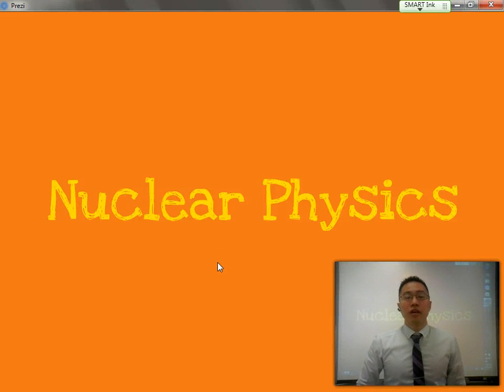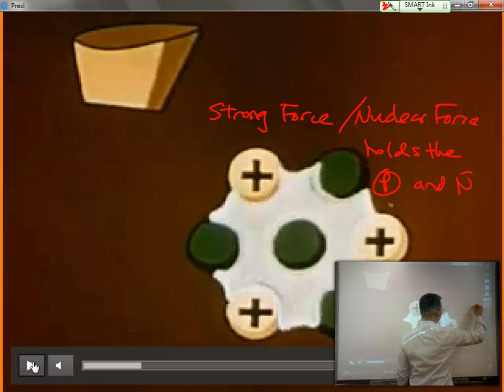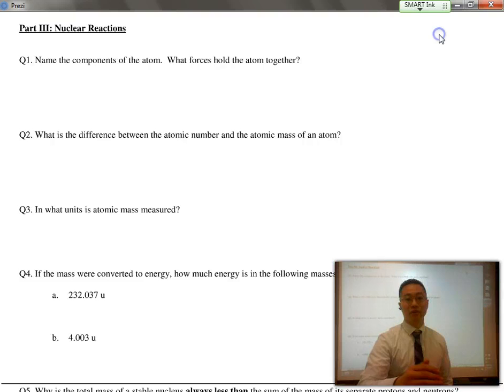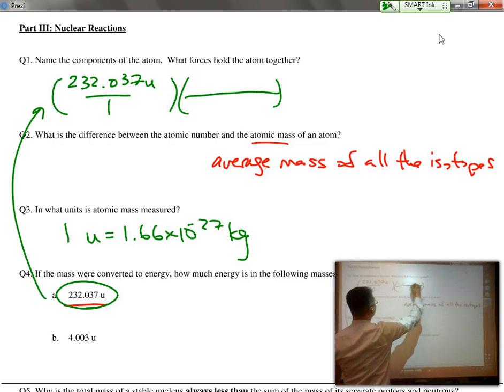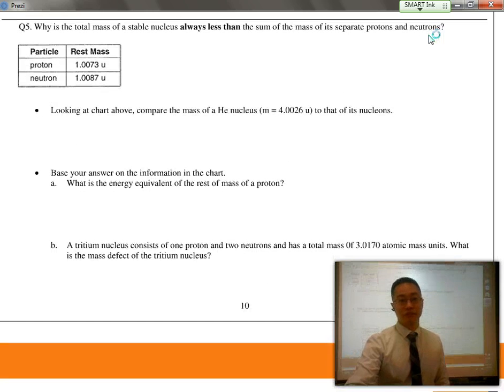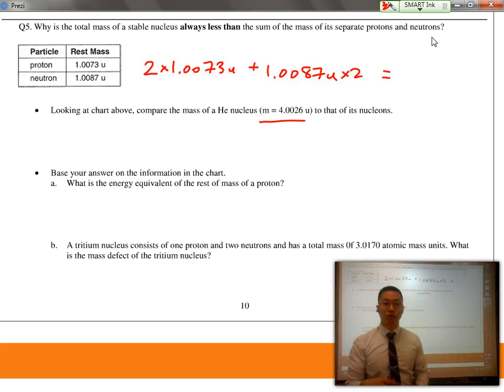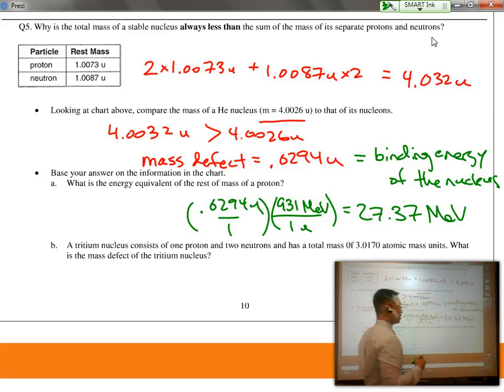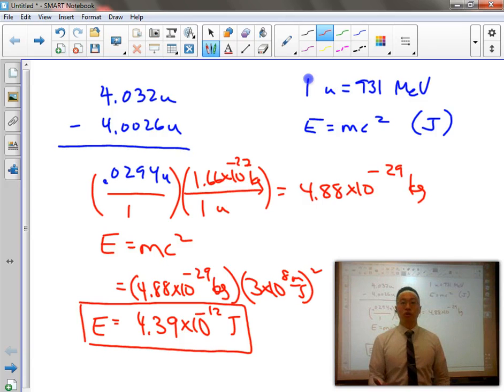Modern - Part 5 - Mass Defect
Mr. Hsi